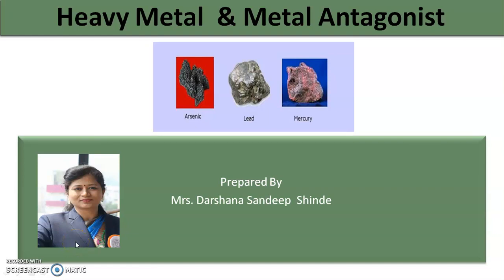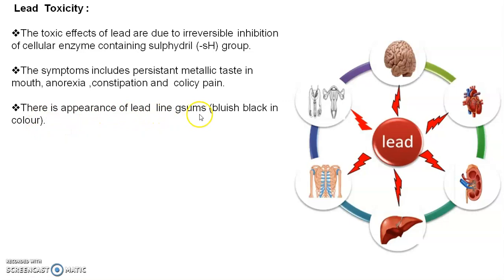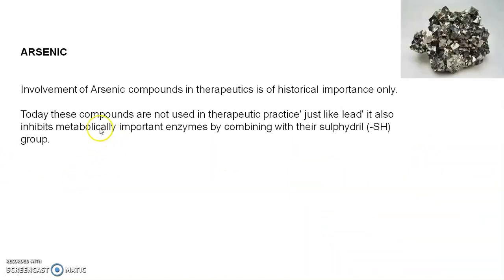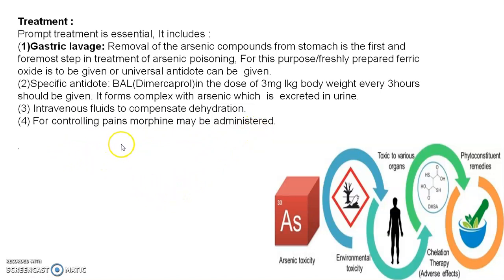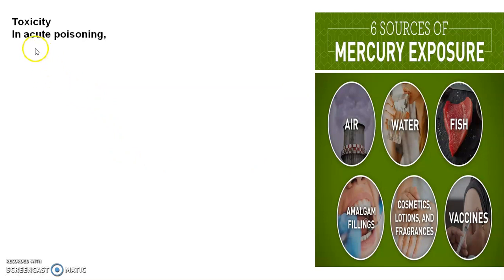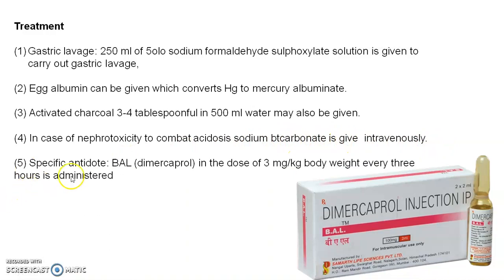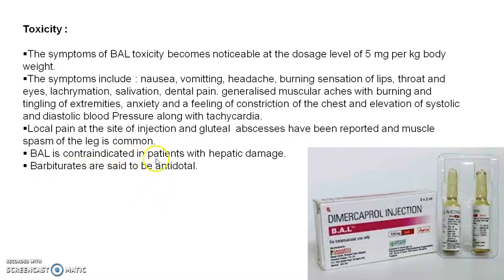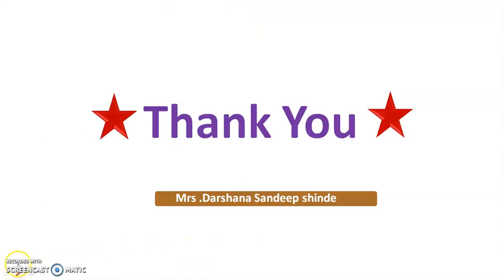Heavy Metal & Metal Antagonist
Heavy Metals–
Lead Poisoning & Treatment
Arsenic Poisoning & Treatment
Mercury Poisoning & Treatment

Heavy Metal Antagonists